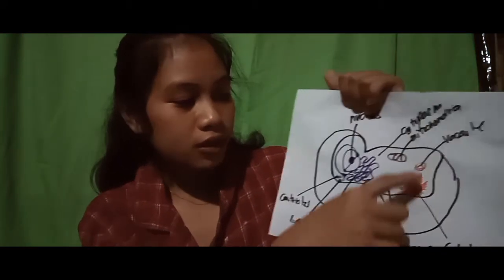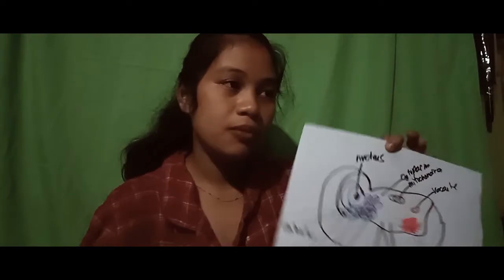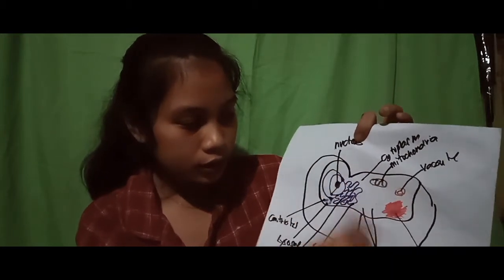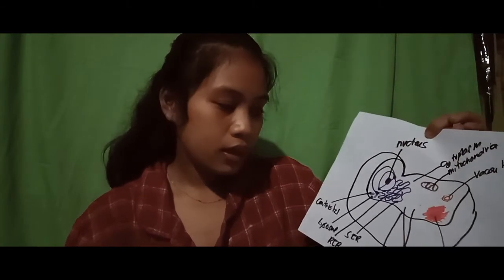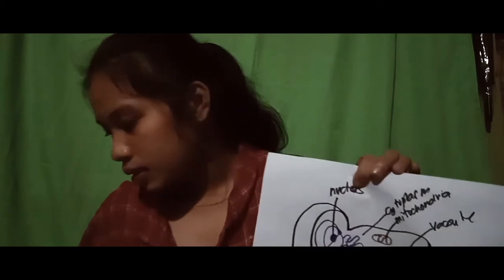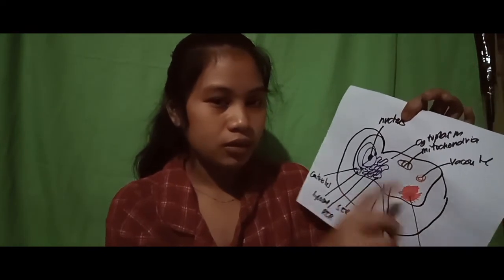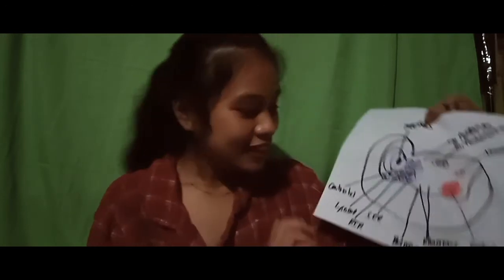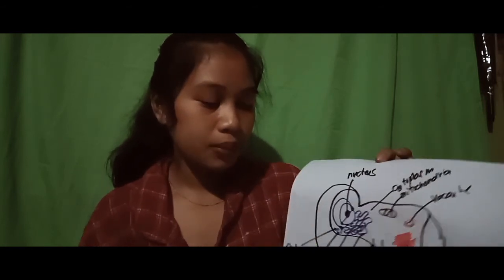EUKARYOTIC CELL STRUCTURE BY JUNEVA KAYE ALMADEN